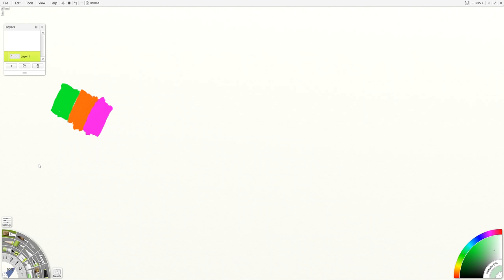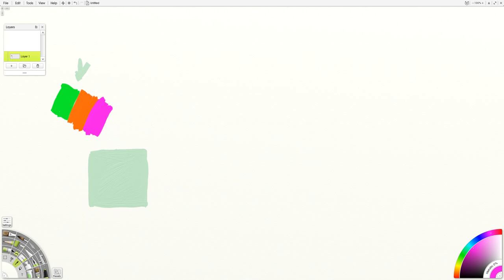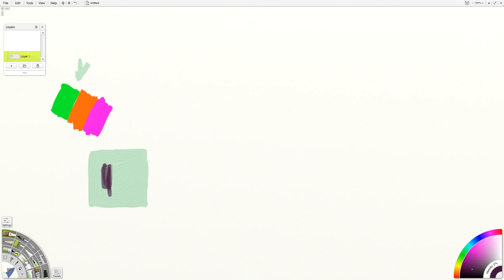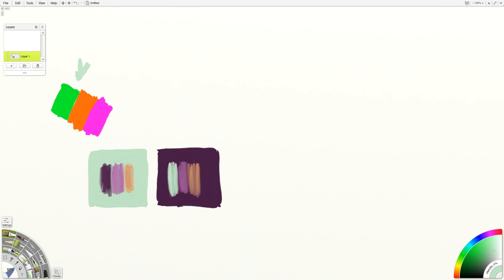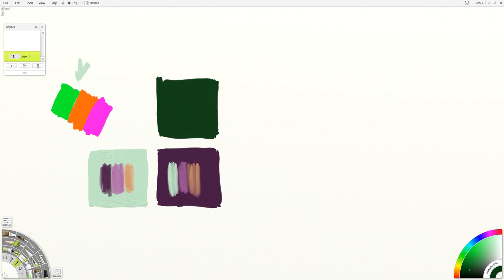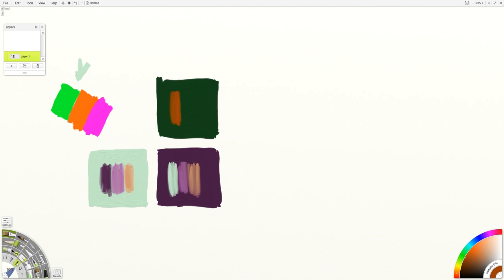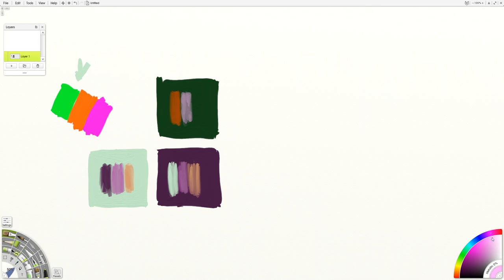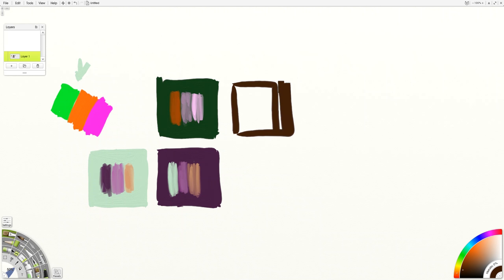How to Combine a Color Scheme and a Value Plan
This video goes over an example of how to vary the execution of a color scheme and value plan combo while staying within the scheme/plan structures.